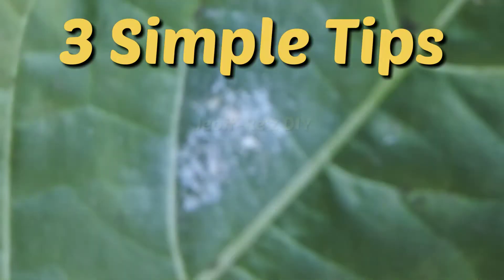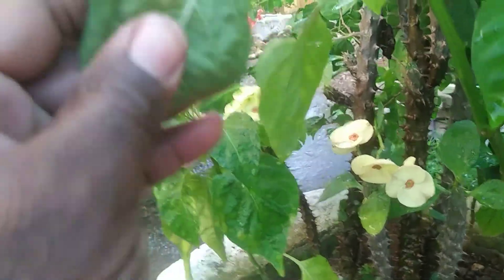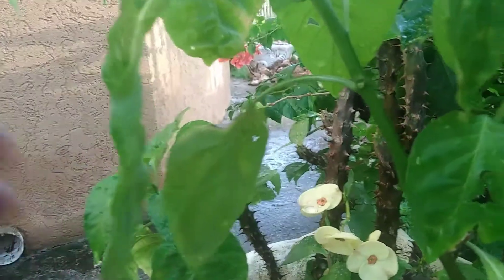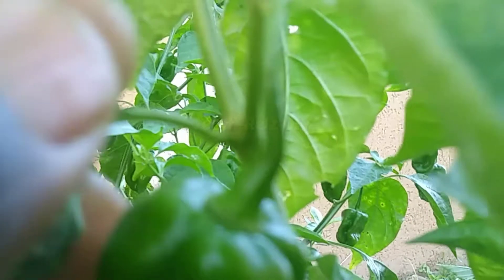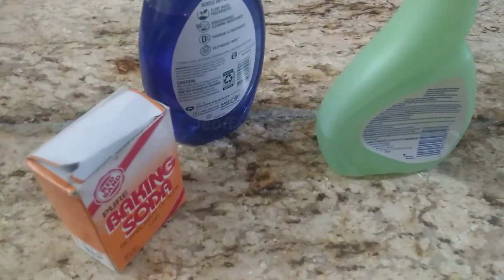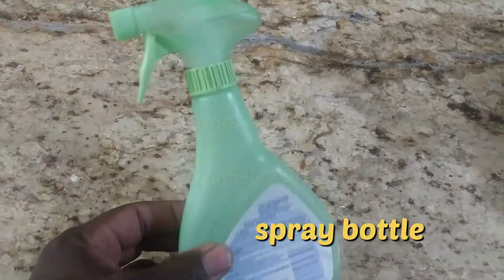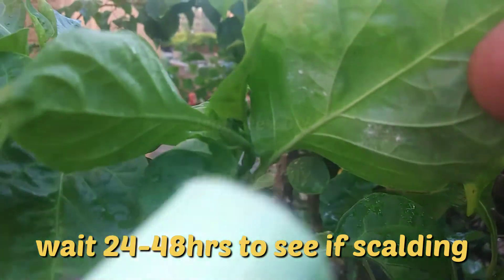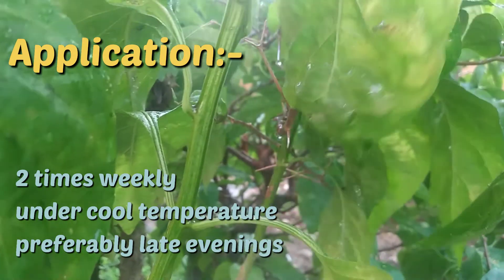3 Ways to Kill White Flies/How to Make Powerful Organic Pesticide/Baking soda pesticide.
Tips on 3 ways to kill white flies/ how to make powerful organic pesticide to kill white flies and other pests using simple ingredients found in and ariund the home. baking soda pesticide. best organic pesticide.